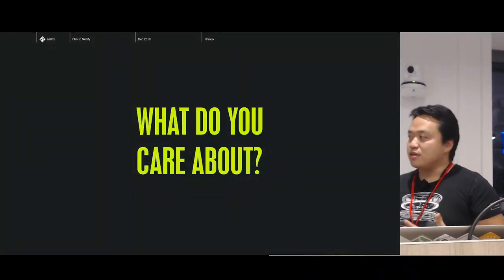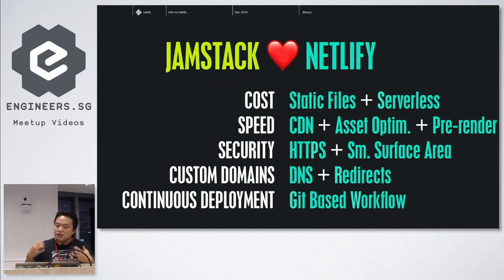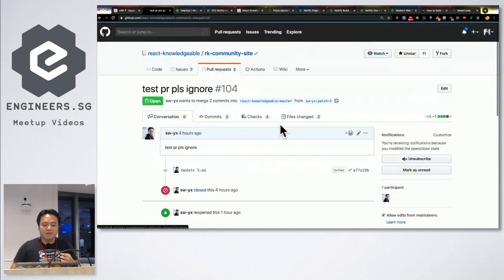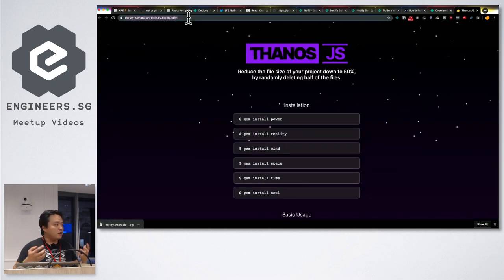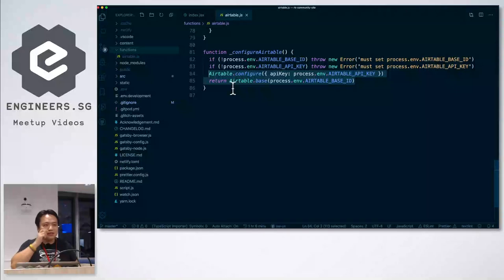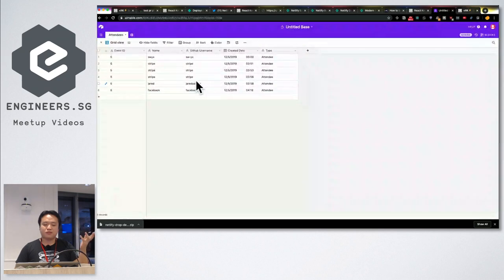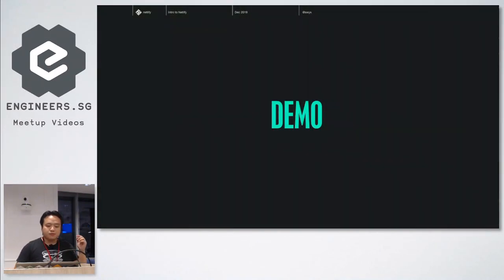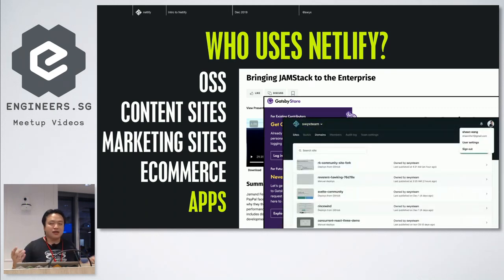Intro to Netlify for React Developers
Speaker: swyx

Event Page: React Knowledgeable #5